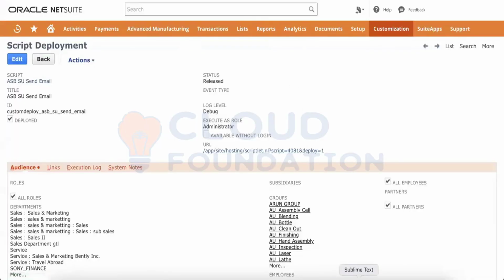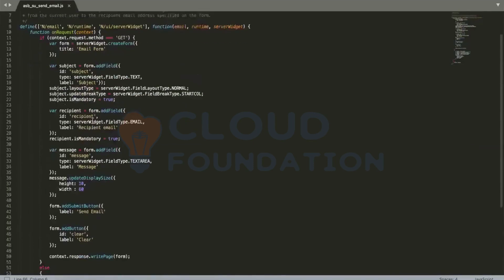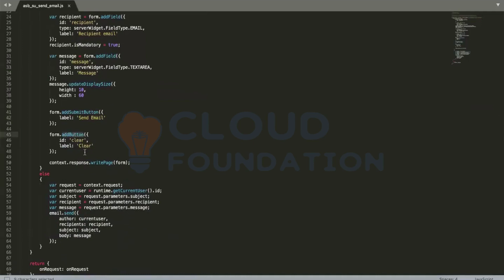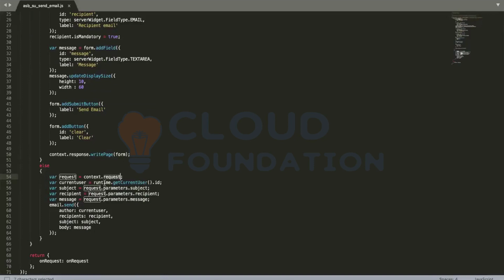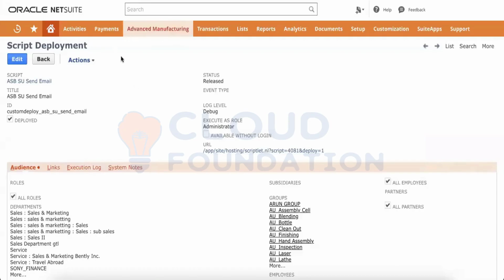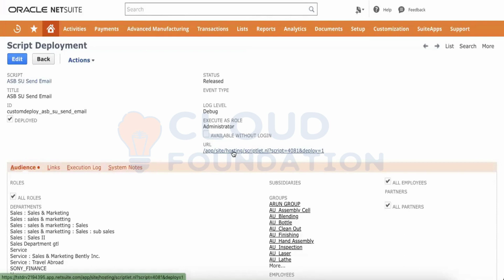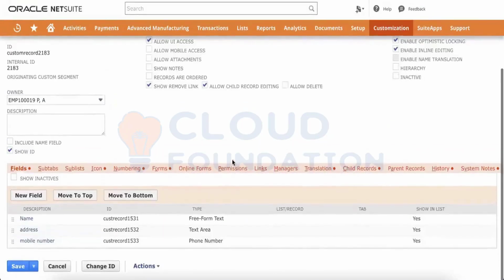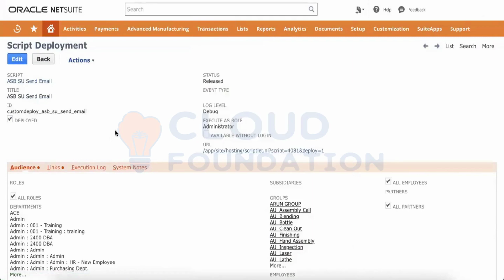Plate Create in Netsuite | Netsuite Tutorials for Beginners | Netsuite Technical | CloudFoundation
Topic Covered: -
This video is about Plate Create in Netsuite Technical

1. Suite plate has been created.
2. An email form is being created with three fields: subject, recipient email, and message.
3. The email send API is being used to send out emails.
4. The sender is the current user, and the recipient email field is used to receive emails.
5. Form creation is being done on the Get part.
6. The form includes a text type field for the subject, an email type field for the recipient email, and a field data type called email.
7. The format field is also being used and is made mandatory.
8. The message is a text area field and is larger in space than text fields.
9. The recipient email form now includes a mandatory submit button called "Send Email" and a button called "Clear."
10. Response right page is being created to receive information from the form. This information is being written to the post part. The post part includes a script that will send the email.